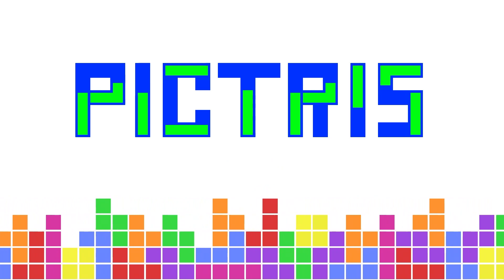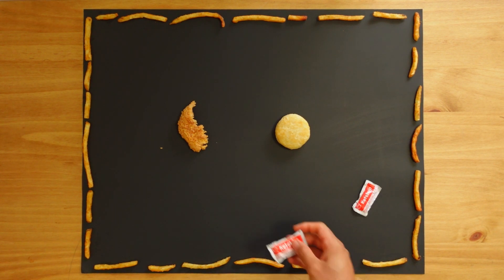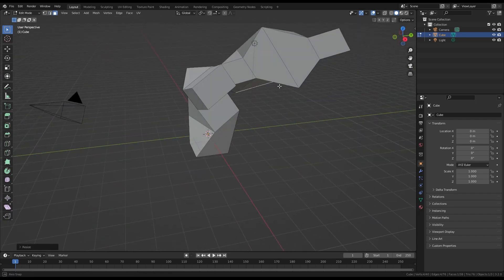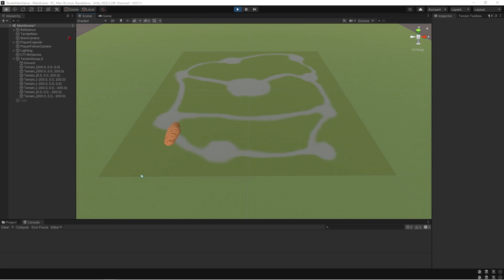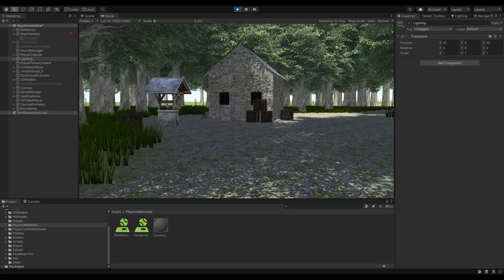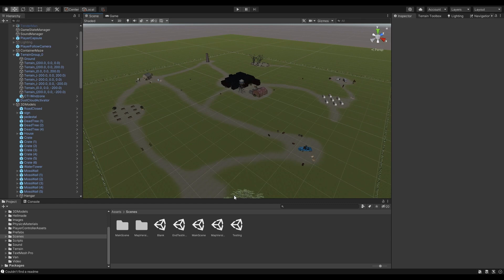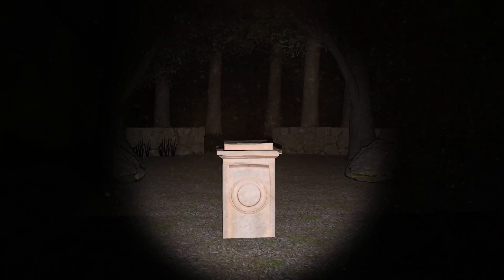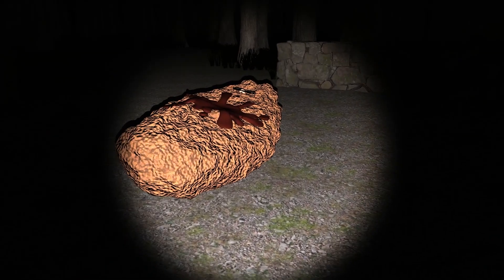I Made Slenderman, but he's a Giant Chicken Tender